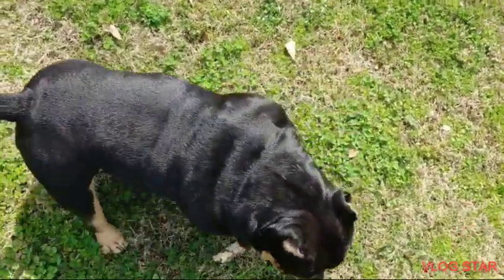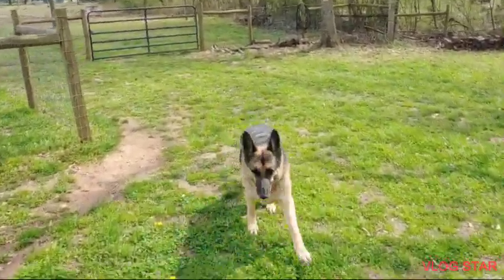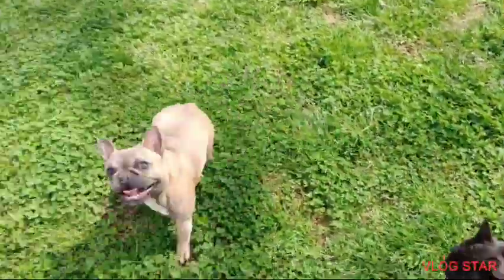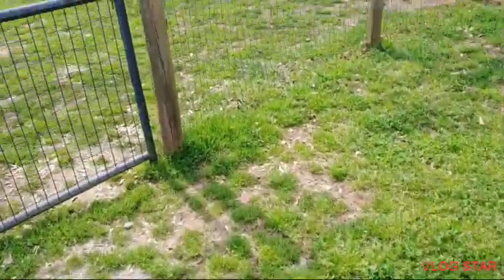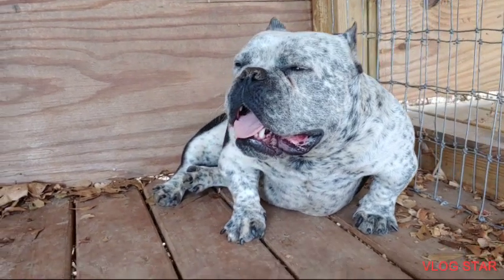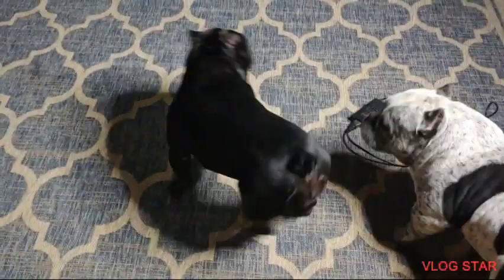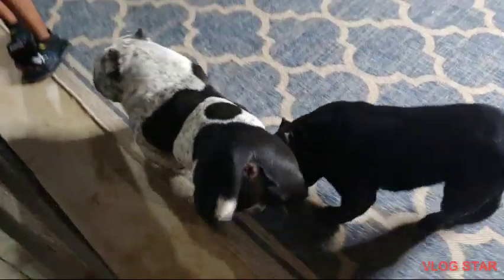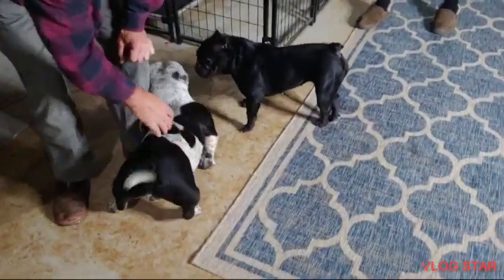Bully Registry Info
check out 1stop page;

thanks!